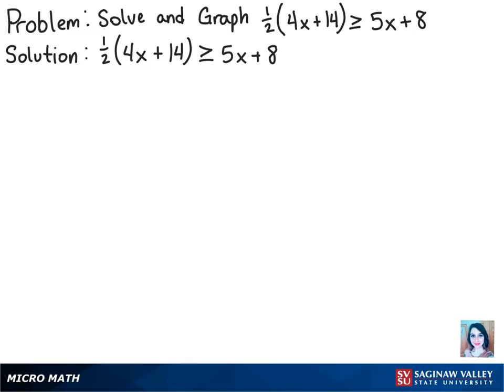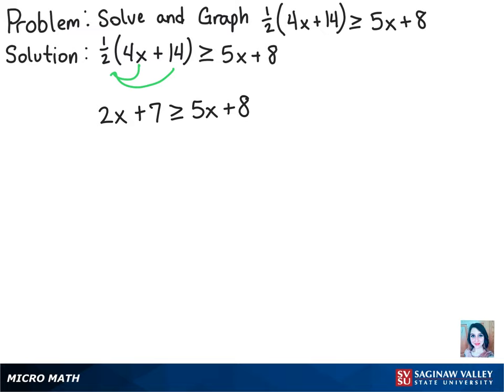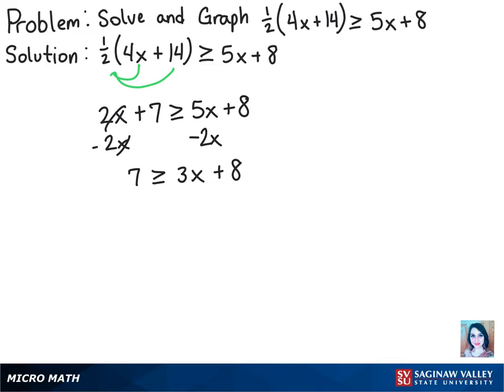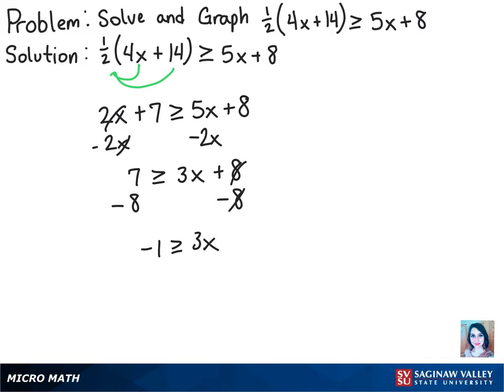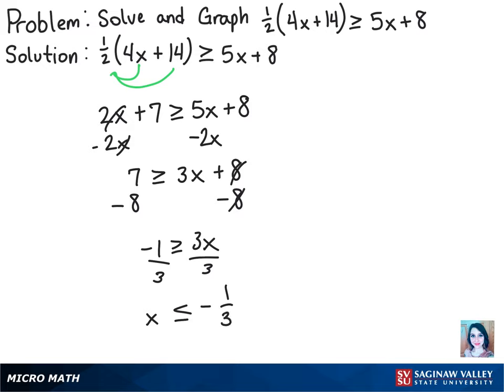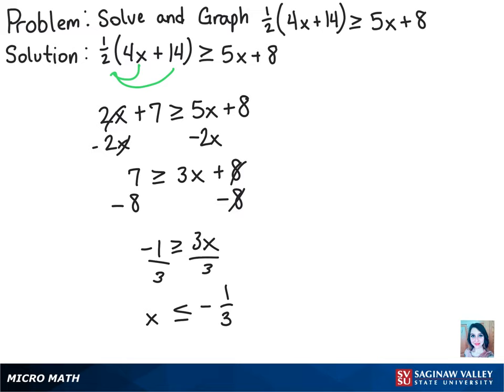Linear Inequality: Solve and graph 1/2 (4x + 14) ≥ 5x + 8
Amber from SVSU Micro Math helps you solve a linear inequality with fractions, then graph it and write the solution using interval notation.

Problem: Solve and graph 1/2 (4x + 14) ≥ 5x + 8